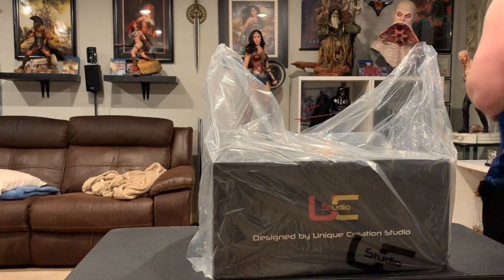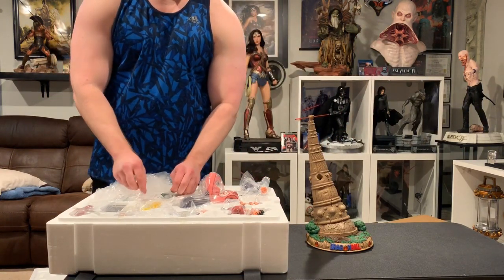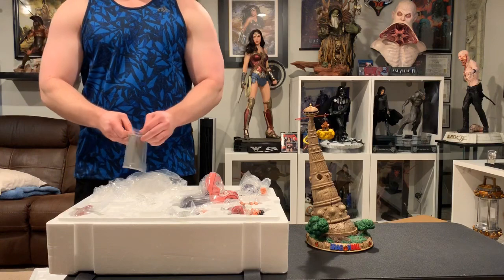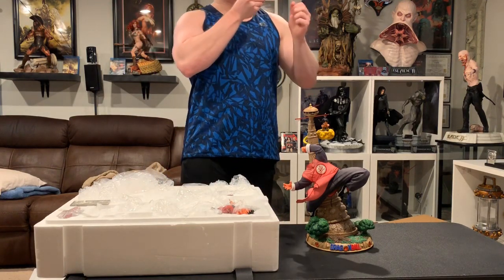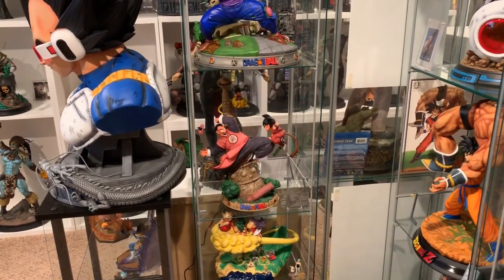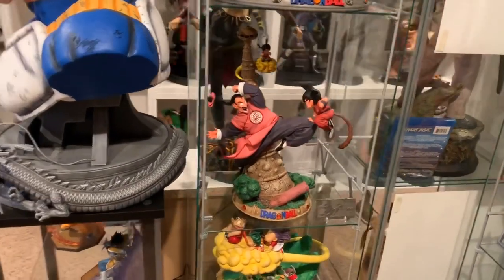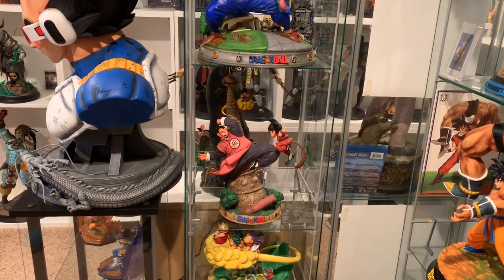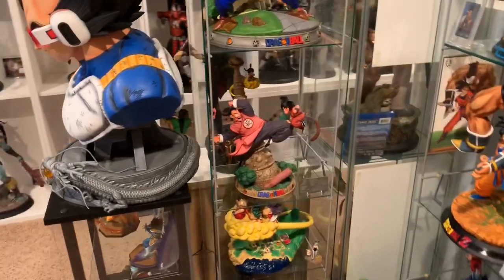UCS Dragonball Goku vs General Tao 1/6 Statue Unboxing and Review